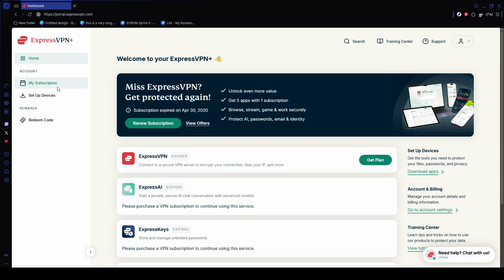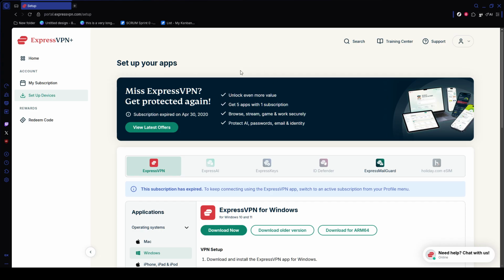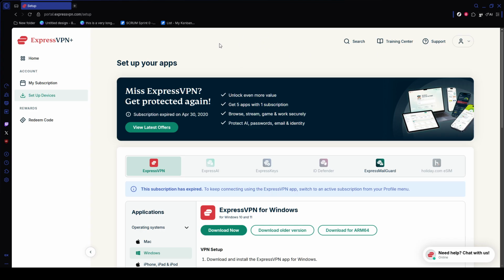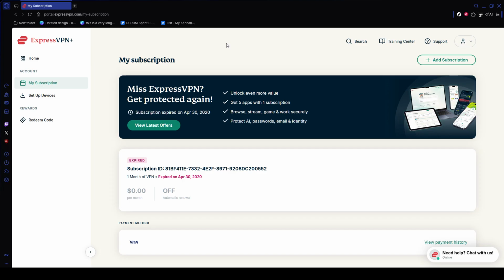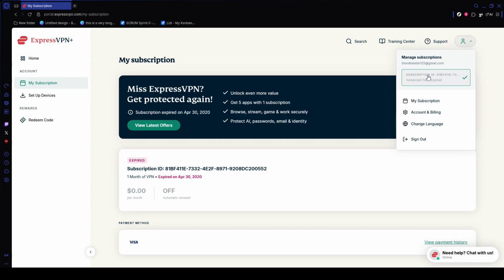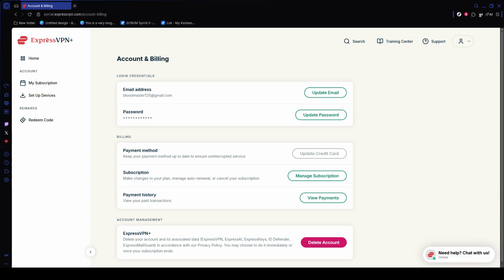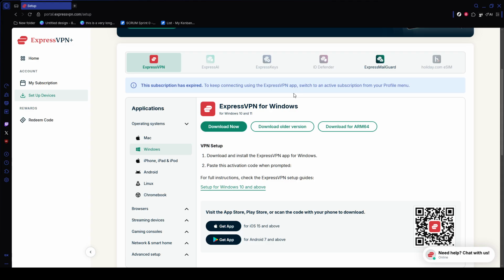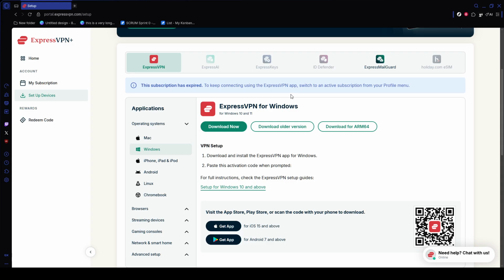How To Use Express VPN Dedicated IP [Step By Step Guide]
In today's video we cover How To Use Express VPN Dedicated IP [Step By Step Guide]